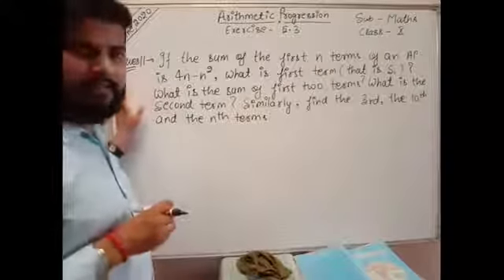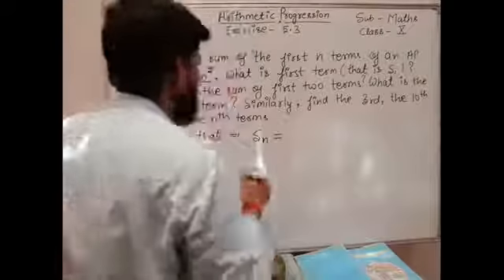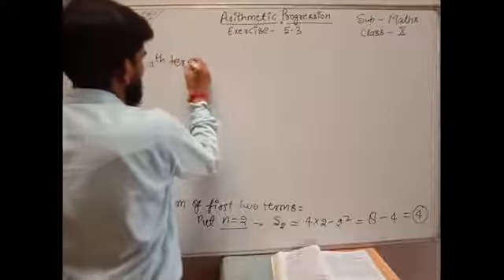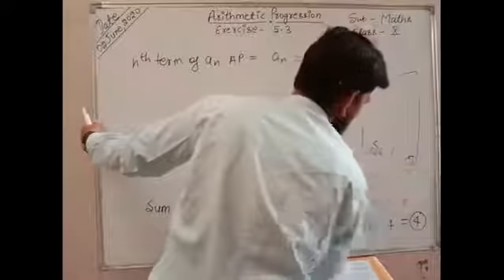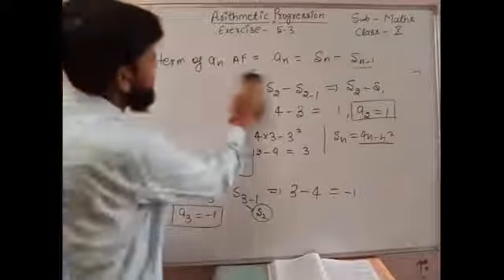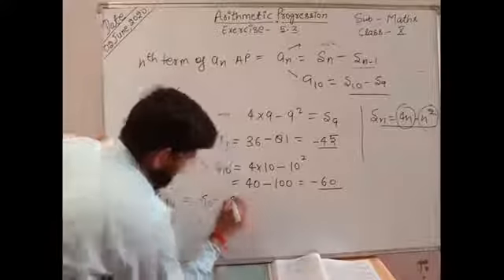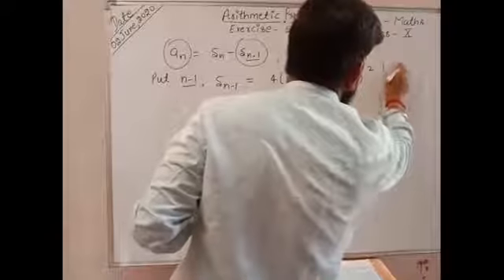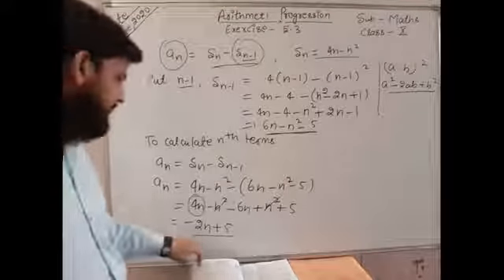Class 10th Maths Chapter 5 . Question 11 of Exercise 5.3.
CBSE BOARD CLASS 10TH MATHS.